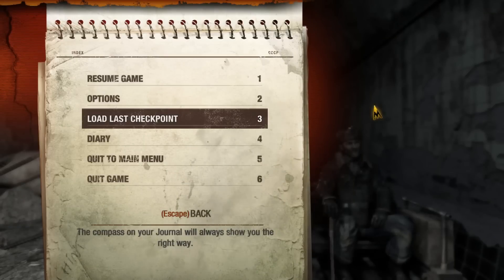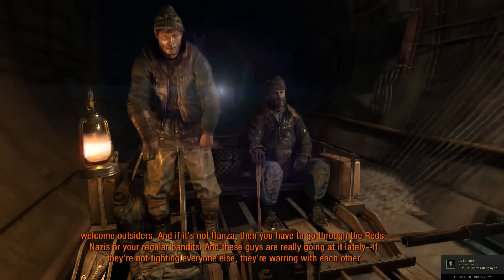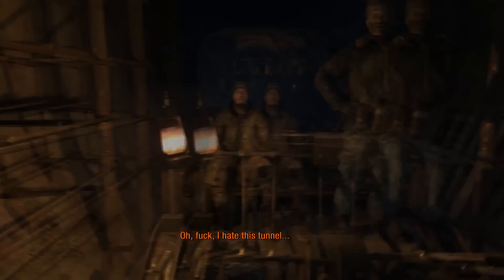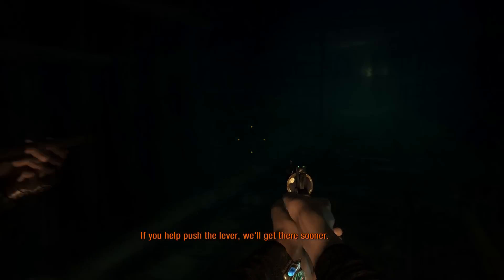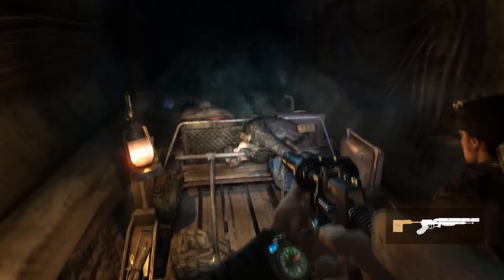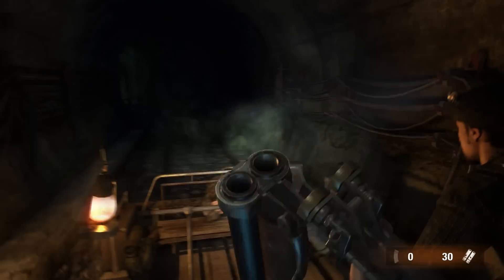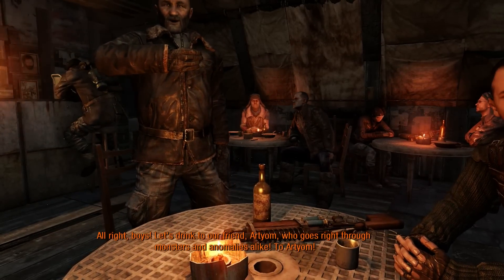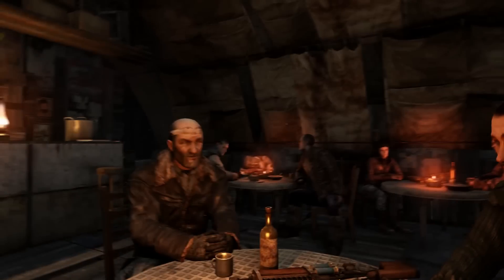Gaming In Linux : Metro 2033 Redux (Native)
Metro 2033 running in Ubuntu Linux natively!

GFX : Nvidia GTX670 2Gb x2
Memory: 8Gb Ram
Processor: Intel I5 2500 @ 3.30Ghz